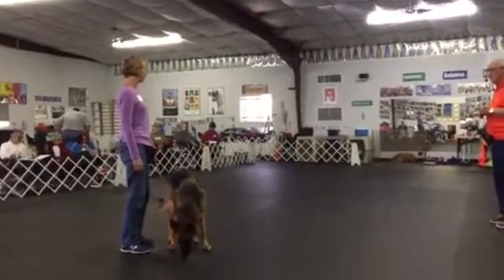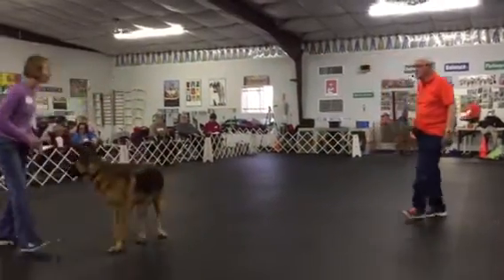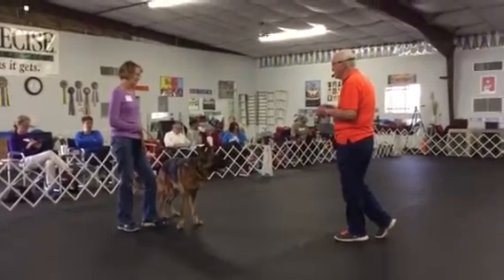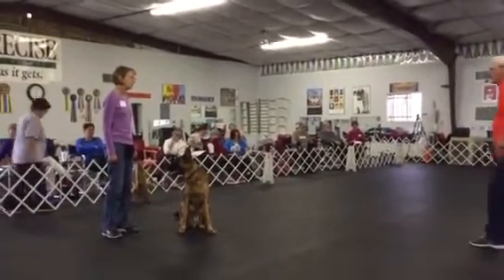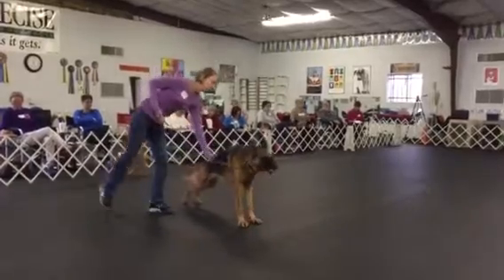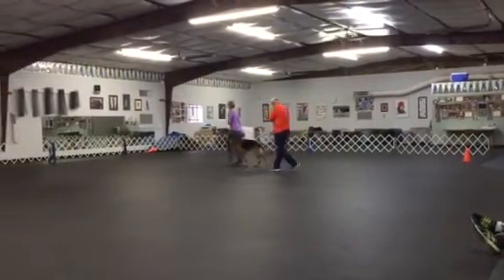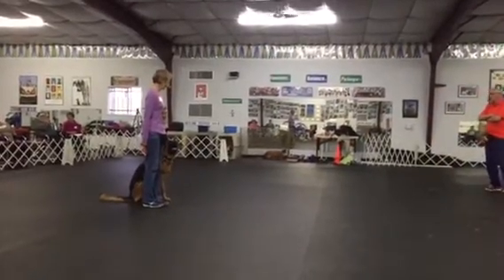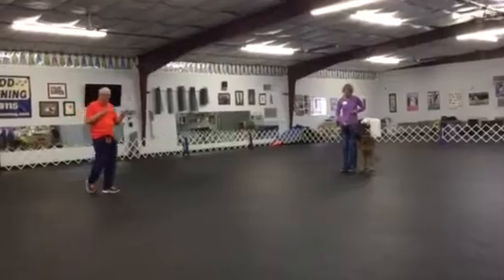Murphy with Ward 1